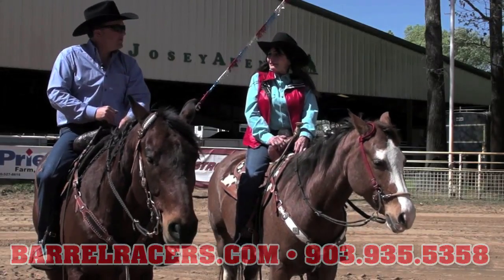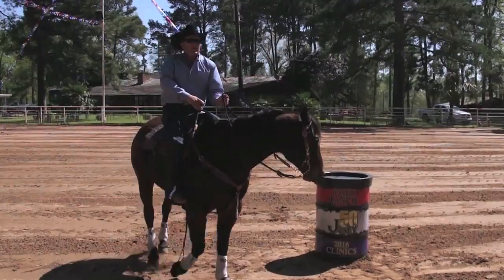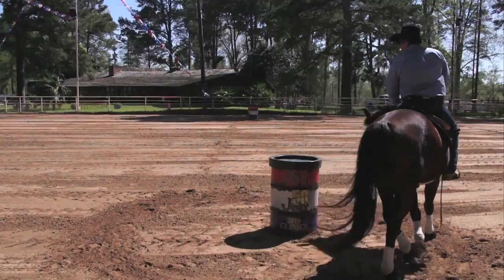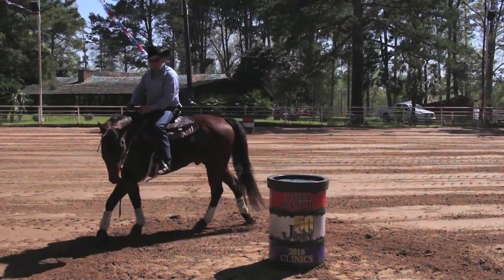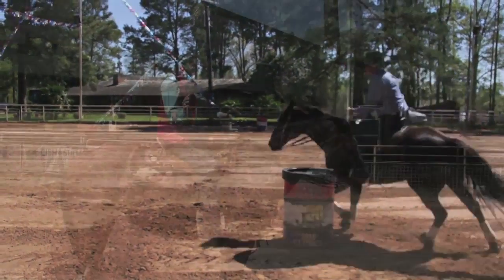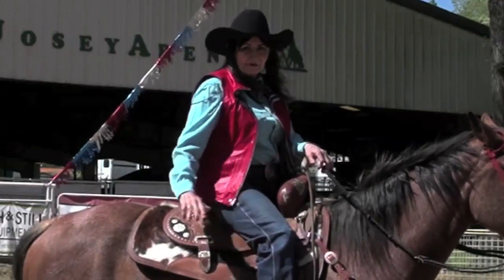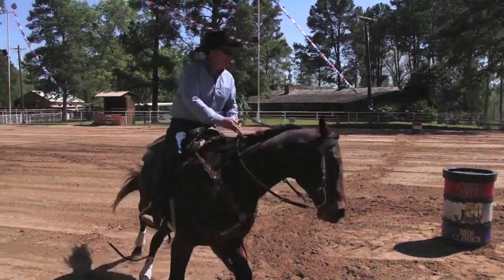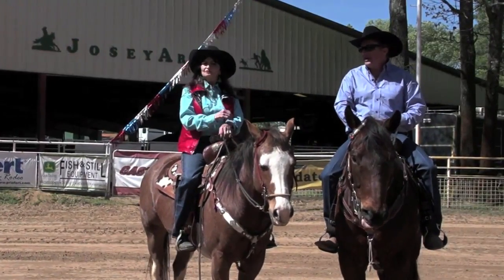Martha & Ty Give A Lesson on Body Position With Your Horse